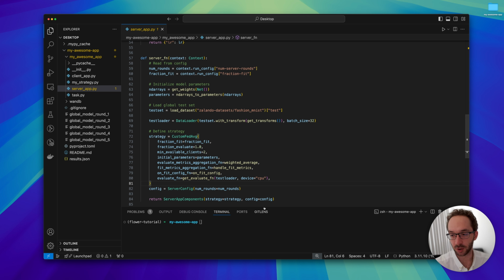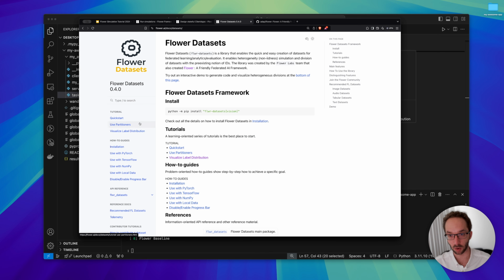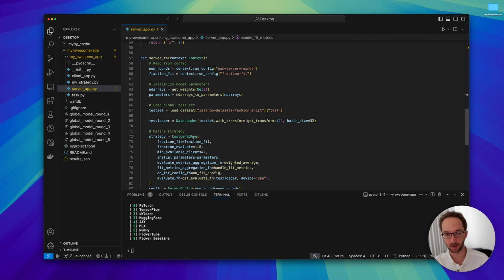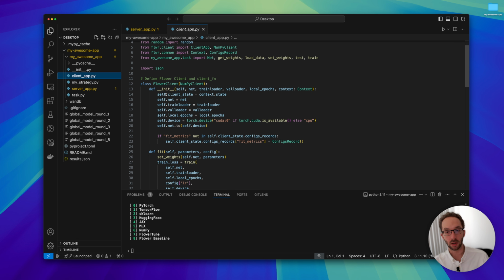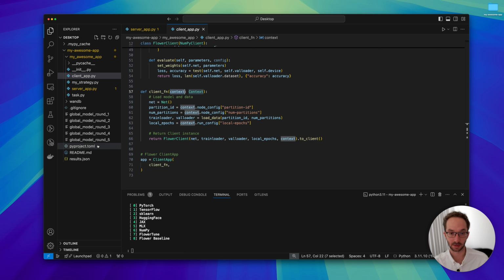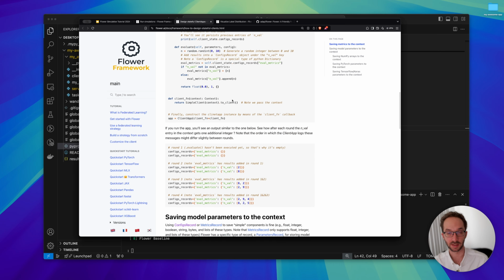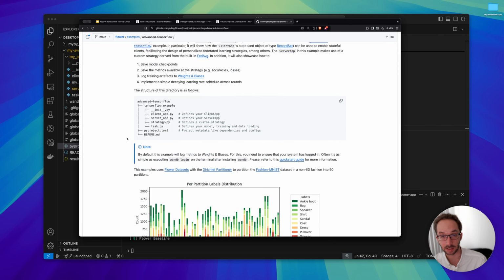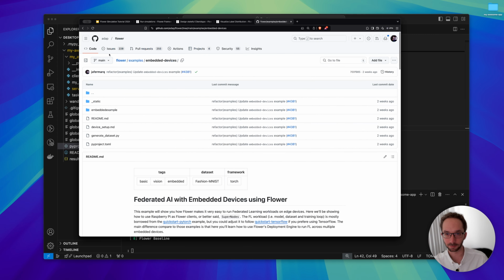Wrap Up - 2025 Tutorial: Federated AI Simulations with Flower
This is the last part of our new 2025 tutorial series "Federated AI Simulations with Flower".

🌸 This comprehensive series takes you through everything you need to know to simulate Federated Learning using Flower. From launching your first simulation to scaling up and designing custom strategies, this 8-video series will guide you step-by-step to build and optimize your own federated AI pipeline. Whether you're new to Flower or looking to deepen your understanding, this series has something for everyone!

🤖 What is Federated Learning? Federated Learning (FL) is the process of collaboratively training machine learning models without having each participant first send their dataset to a central server. Through multiple iterations of local training (by clients) followed by aggregation (on a central server and typically involving some form of averaging), the underlying learning algorithm or framework derives an updated global model. Under this formulation, FL is poised to be the preferred privacy-preserving learning approach to take the training where the raw data is, whether it is on smart or IoT devices or in institutions in the healthcare sector training, for instance, artificial intelligent agents to aid with different diagnoses. FL borrows from other domains in machine learning studying methods for on-device optimization, differentiable privacy, and continual learning.

🎓 Are you looking for a federated learning tutorial? This series offers a comprehensive step-by-step federated learning guide to show you how to set up a federated learning framework using Flower. If you’re new to FL, why not start with our beginner-friendly tutorials